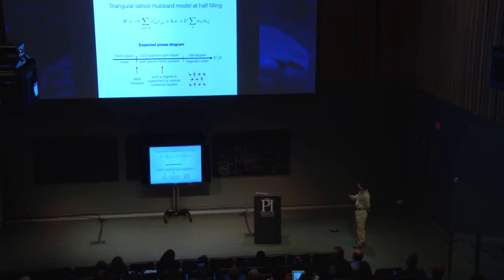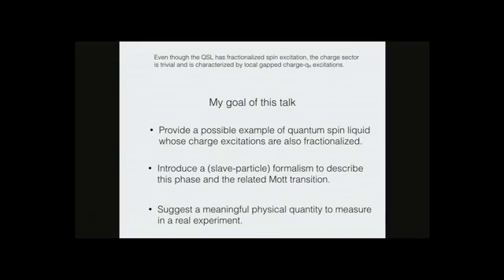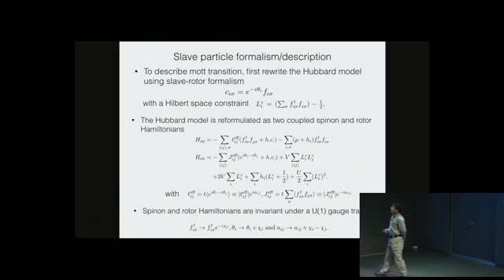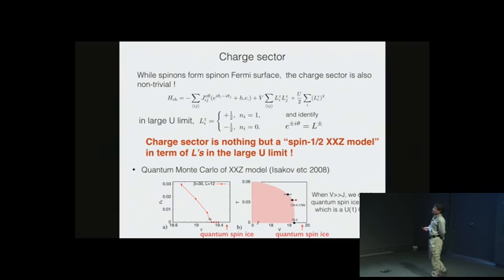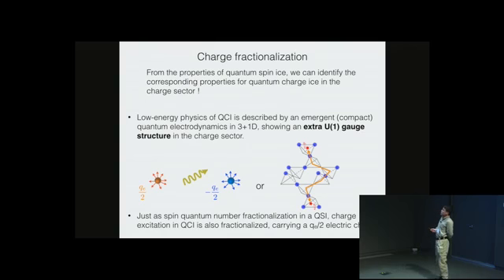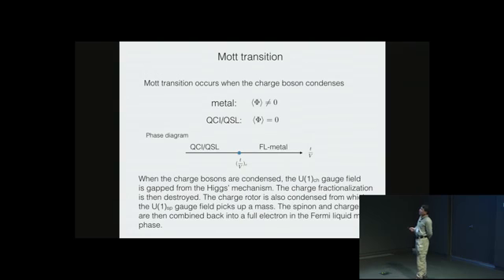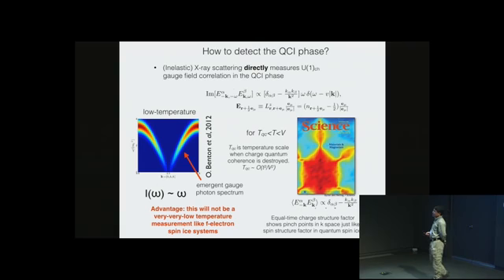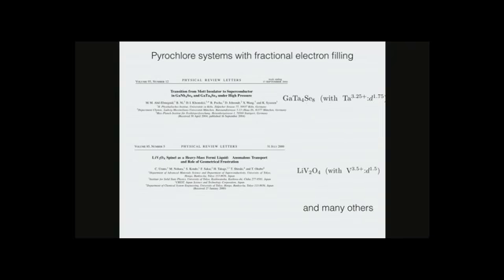Fractionalized Charge Excitations in a Spin Liquid on Partially-Filled extended Hubbard model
This is a talk I gave at Perimeter in May 2014.